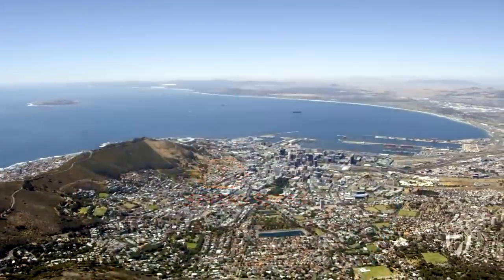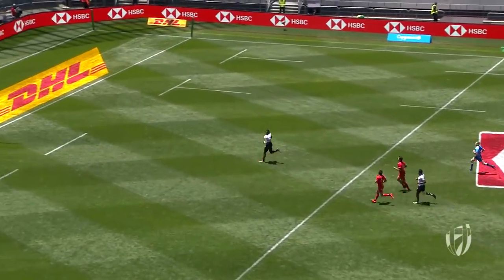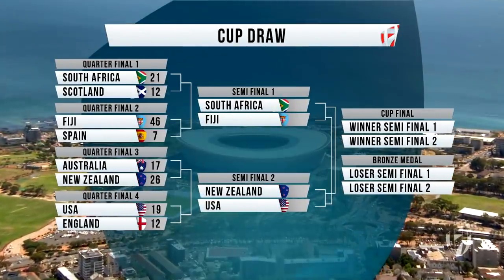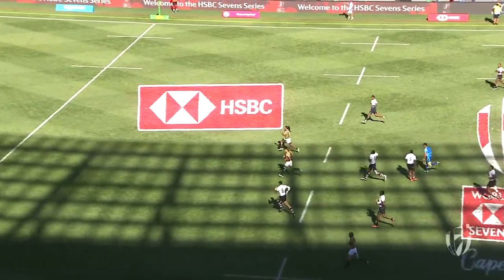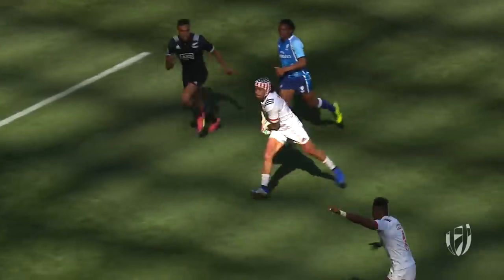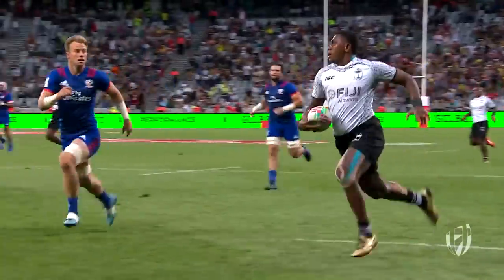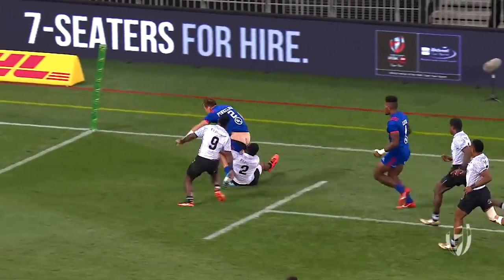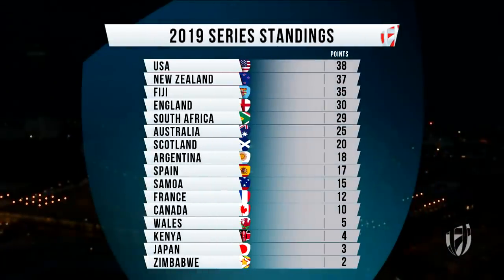Fiji win big at Cape Town Sevens - Match Day Highlights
Fiji beat USA in the Cup final of the HSBC Cape Town Sevens to win the second round of the HSBC World Rugby Sevens Series.